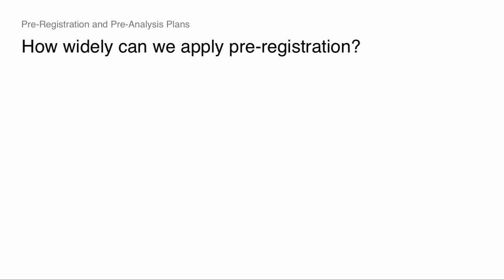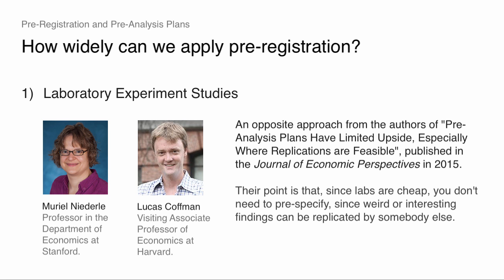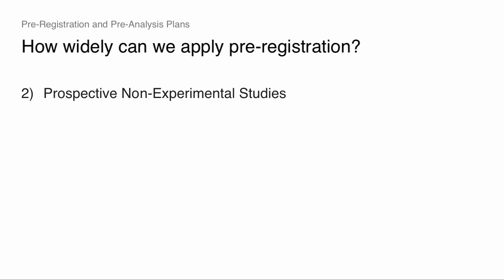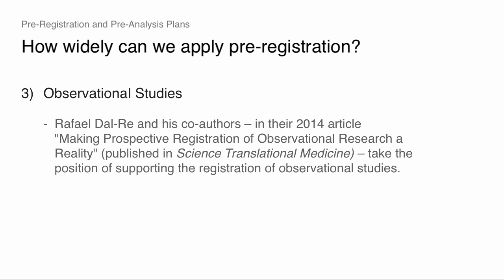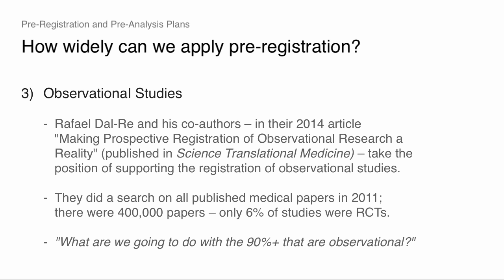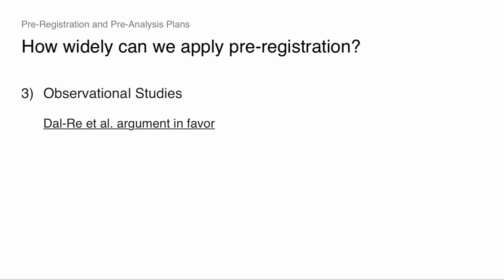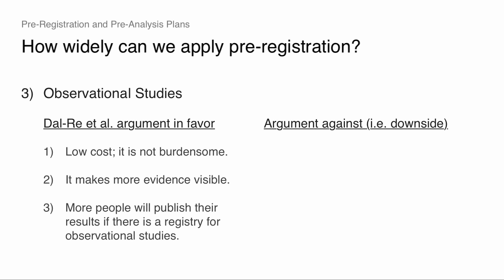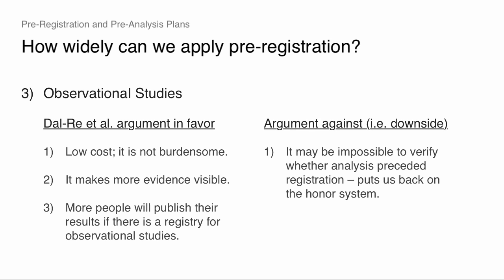How widely can we apply pre-registration?